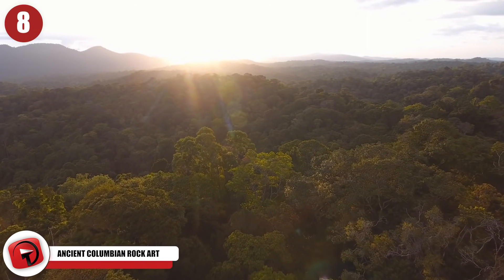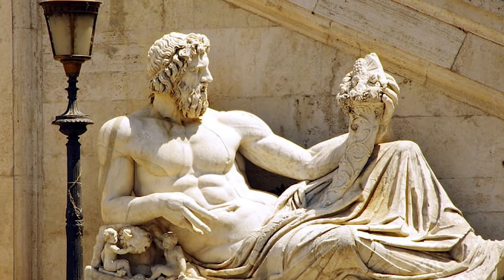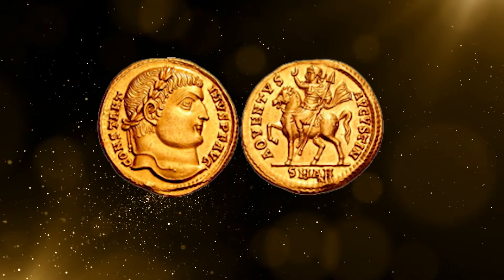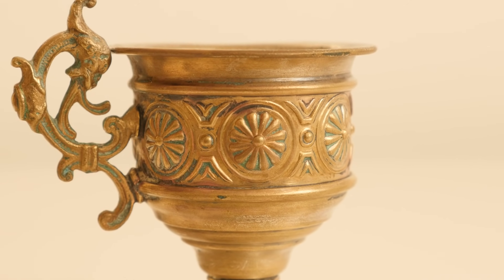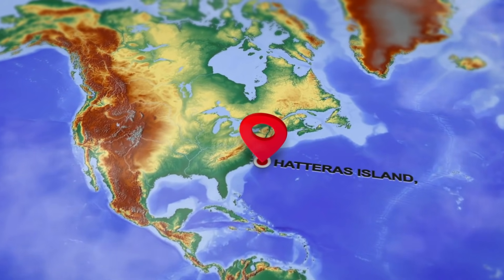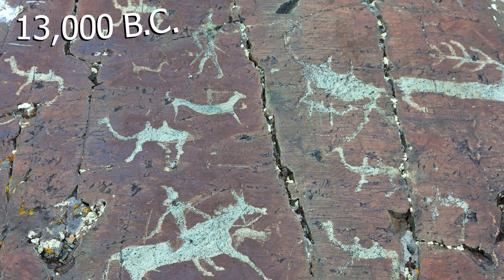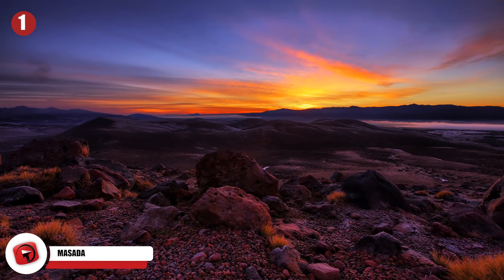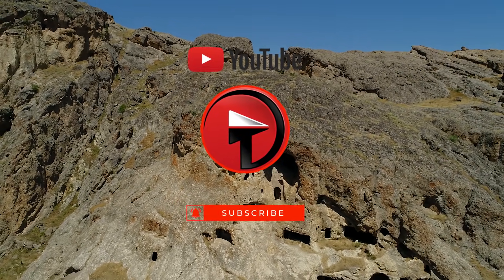This Ancient Stone Fortress High Up The Mountains Still Remains One Of History's Greatest Mysteries!